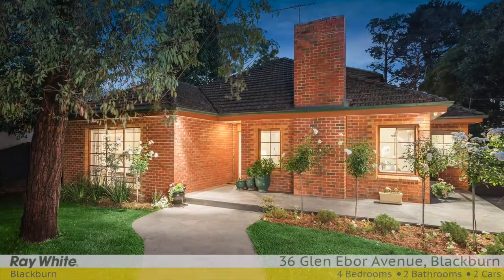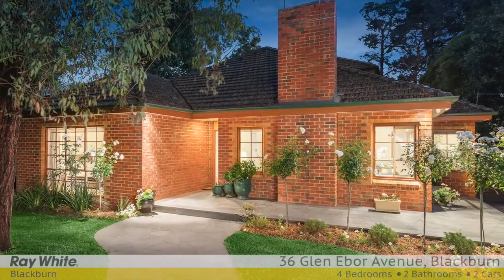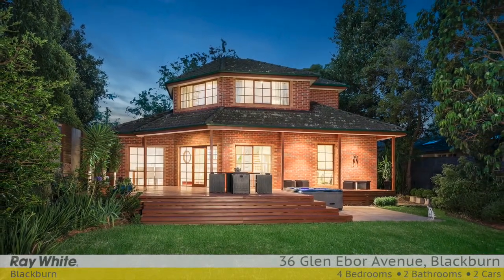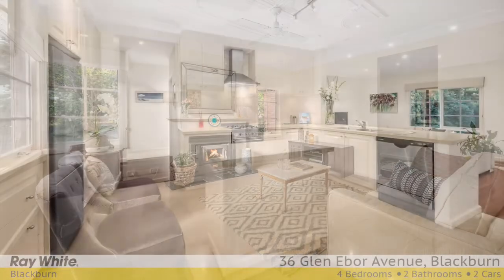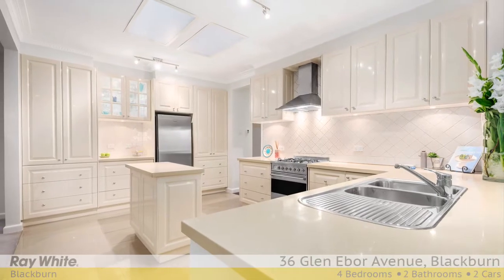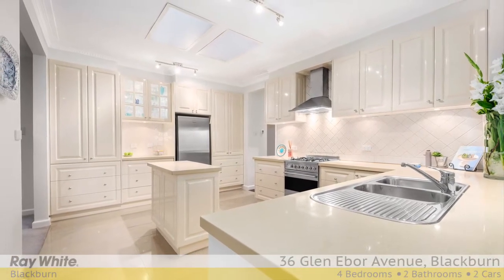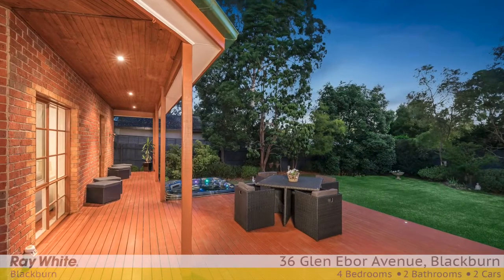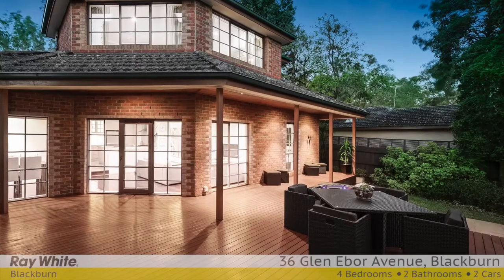36 Glen Ebor Avenue Blackburn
Exceptional Location Appeal

In a prized location a stone's throw from Blackburn Lake Sanctuary; this remarkable c1950's home perfectly blends original character with all of today's modern comforts. Reminiscent of the era, raised ornate ceilings with decorative cornicing highlight the inherent charm of the interior; showcasing an elegant fireside lounge room framed by garden views, flowing through to a formal dining room; perfect for dinner parties or family celebrations. Anchored in the centre of the home adjacent to a spacious family room and casual meals area is the designer kitchen, equipped with an Ilve oven, stone benchtops and excellent storage options. Accommodation includes three generous size robed bedrooms on the lower level, serviced by a modern family bathroom with a separate toilet. Enjoying seclusion on the upper level is the decadently large master suite; appointed with a fitted walk-in robe and luxe ensuite. Opening from the living areas; a beautifully landscaped backyard and entertainment deck creates the ideal environment for alfresco dining and relaxing in the outdoors. Finishing touches include ducted heating, split system, hardwood floors, outdoor spa, attic storage, single carport, lock up garage and ample off-street parking. Superbly positioned walking distance to Blackburn Station Village and moments to well-regarded schools, the Eastern Freeway and major shopping destinations including Box Hill Central, Eastland Ringwood and Westfield Doncaster.